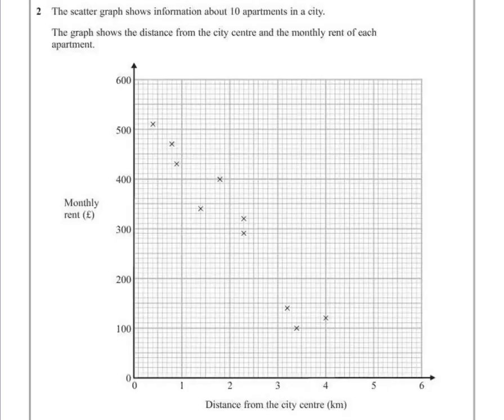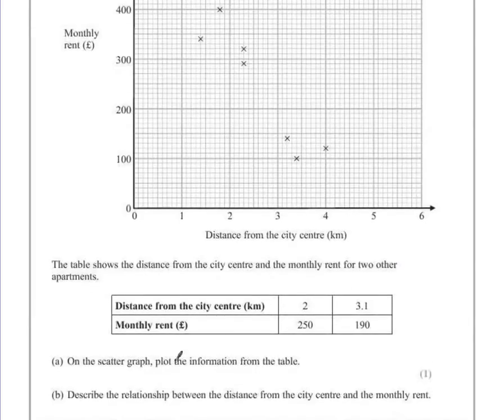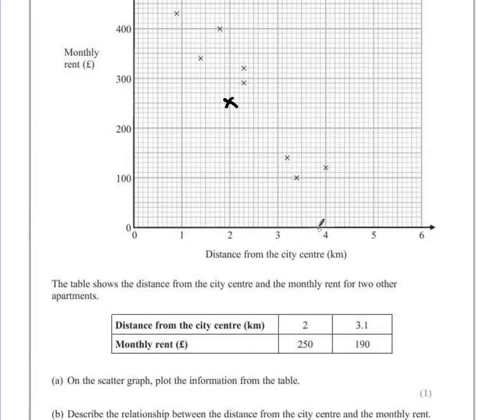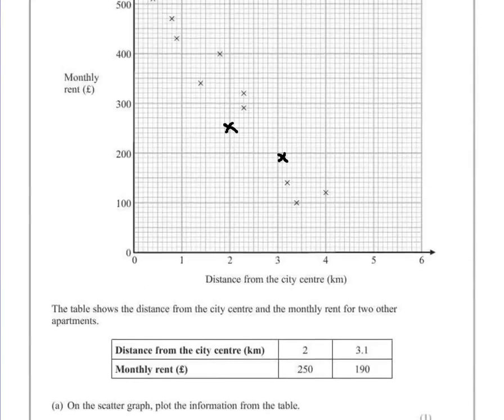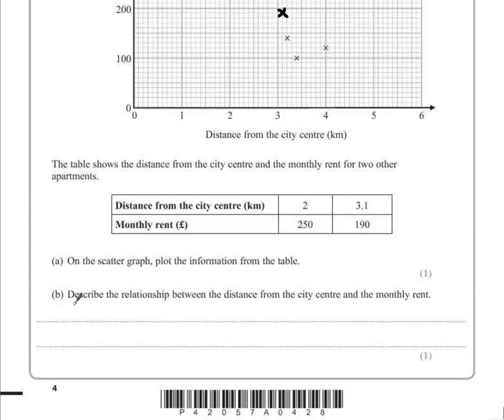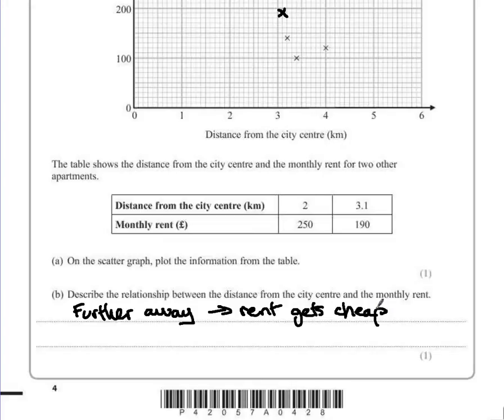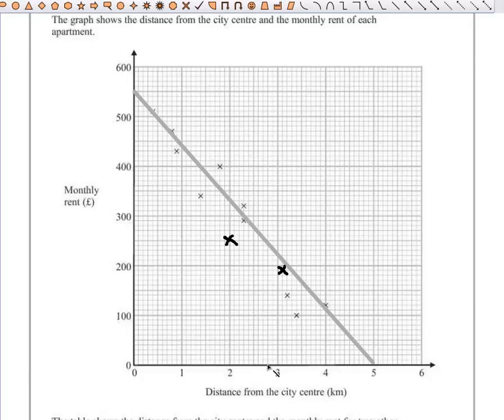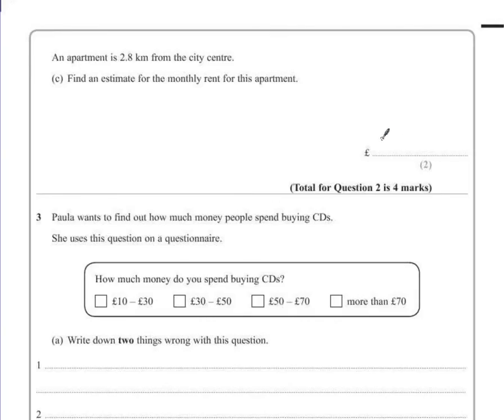EdExcel March 2013 1H Q02 Scattergraph